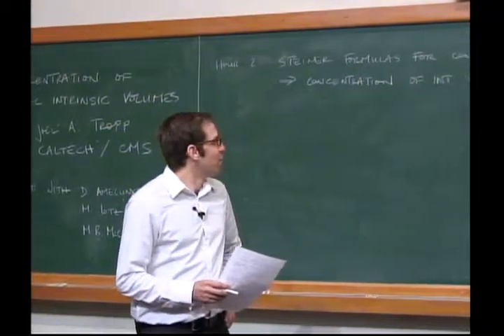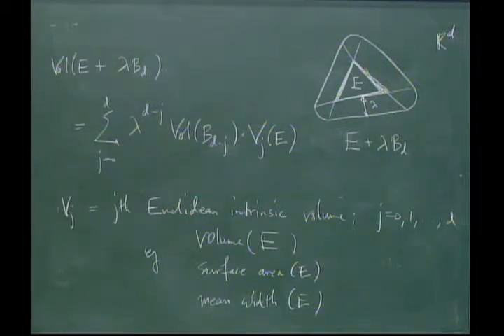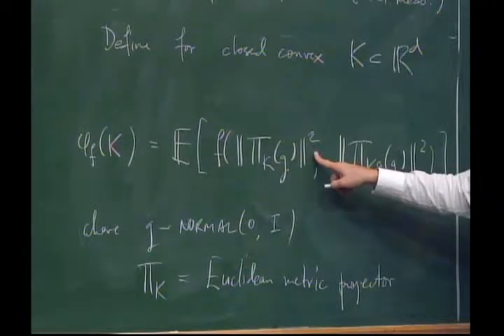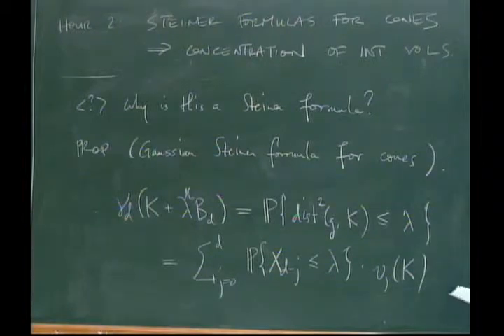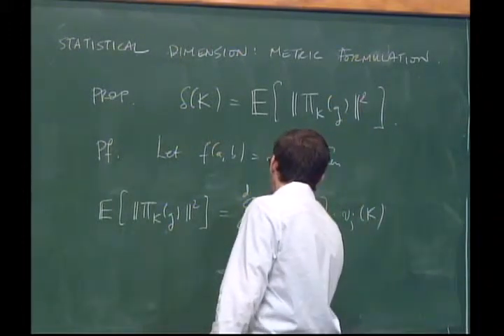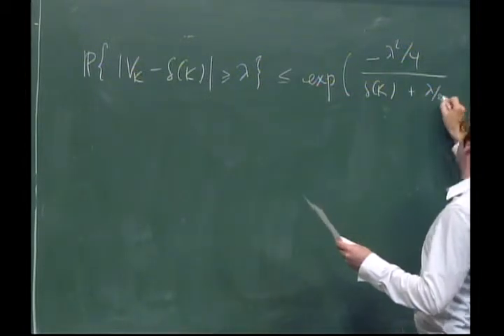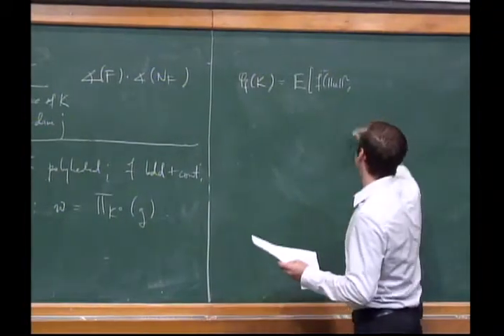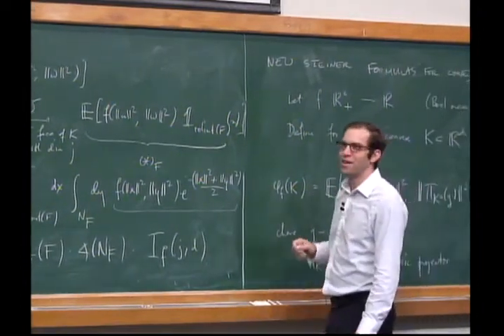ERPEM 2014 - Phase transitions in convex optimization problems with random data - Part 2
ERPEM 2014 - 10º Encuentro Regional de Probabilidad y Estadística Matemática - High dimensional phenomena in Probability, Statistics and Signal Processing

Joel Tropp - Phase transitions in convex optimization problems with random data - Part 2

The Tenth Regional Meeting on Probability and Mathematical Statistics will be held at IMPA in Rio de Janeiro, Brazil, from November 10th to 14th, 2014. As with previous ERPEMs, the goal of this meeting is to promote interactions amongst among advanced students, young researchers and leading experts of the region, to encourage new collaborations and allow for active exchange of ideas through informal discussions.

ERPEM 2014 will have a thematic focus on "High Dimensional Phenomena in Probability, Statistics and Signal Processing", with a five-hour minicourse and four two-hour-long invited lectures covering topics related to Empirical Processes, Compressed Sensing and High Dimensional Sparse Statistics. We hope these activities will generate enthusiasm for these areas in the region. The program is complemented by a non-thematic special lecture, contributed talks and a poster session.

In addition to these activities, a week long introductory minicourse on "Randomness, Matrices and High Dimensional Problems" will be presented at IMPA on Nov 3rd-7th, 2014. This course is meant to facilitate active engagement in ERPEM, and should be accessible to all students and researchers with a solid understanding of basic measure-theoretic Probability.